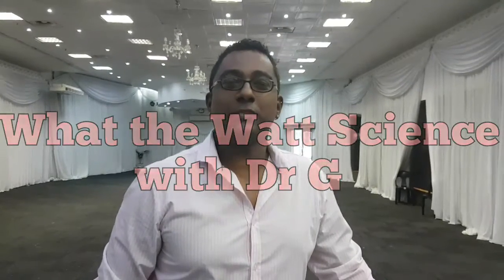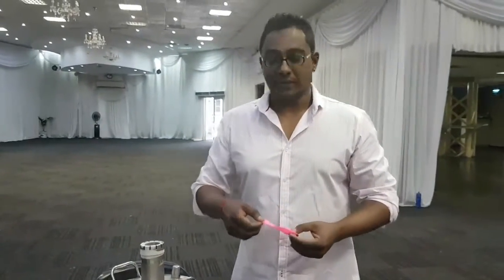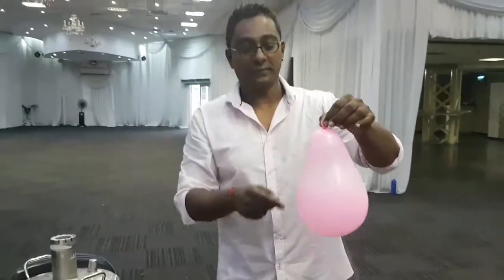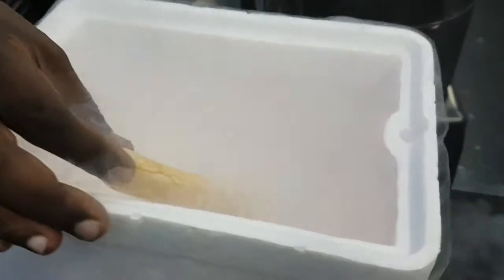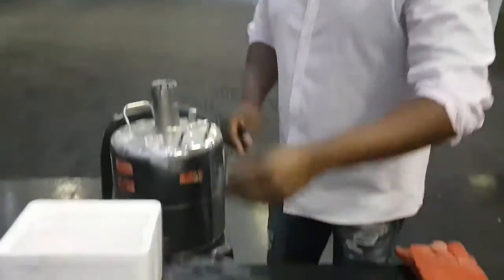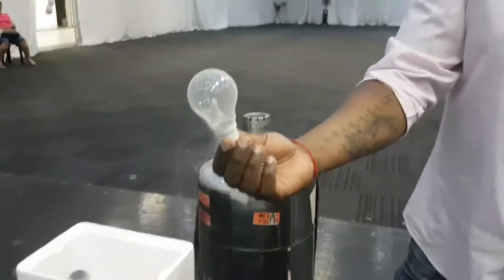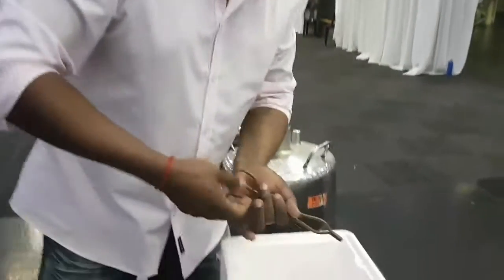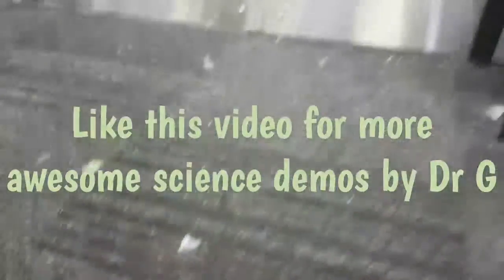cooling down with liquid nitrogen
A compilation of super cool experiments with liquid nitrogen. How does matter behave at temperatures almost 200 degrees below 0? Breaking squash balls, dunking light bulbs, super cooled lady fingers -  awesome!!!